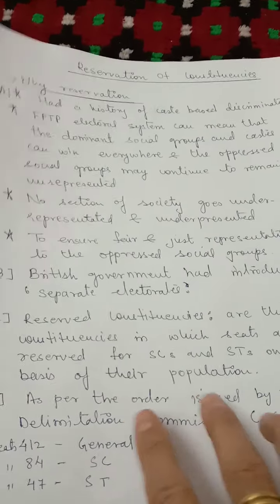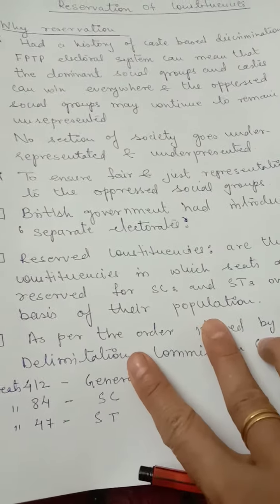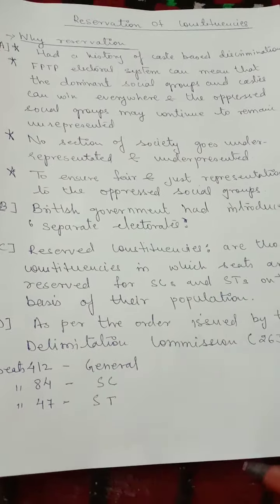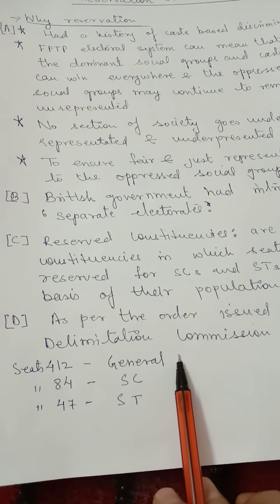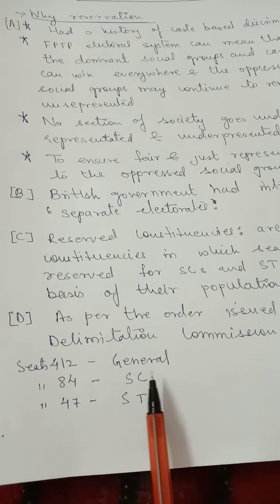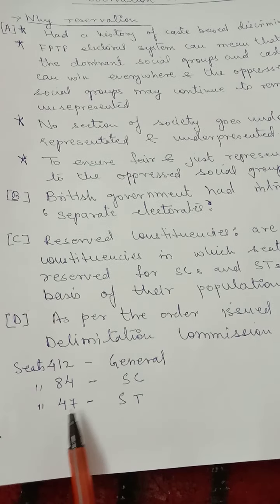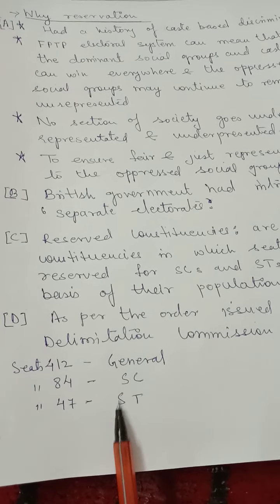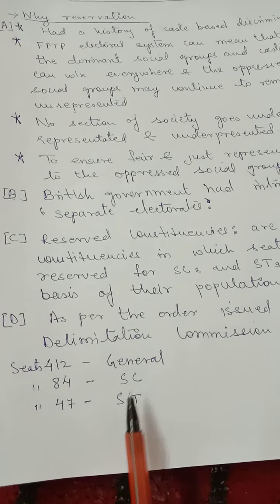Reservation of Constituencies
Why Reservation?